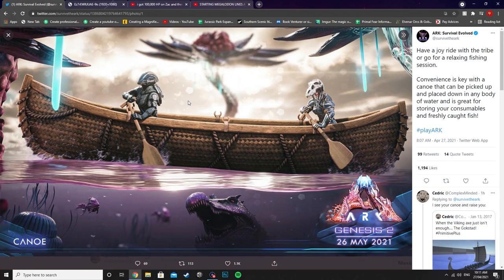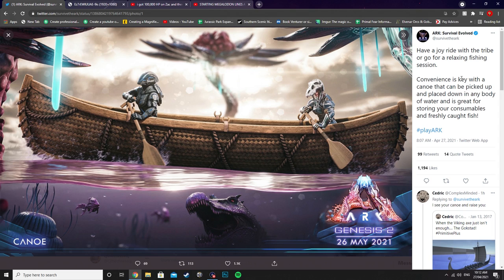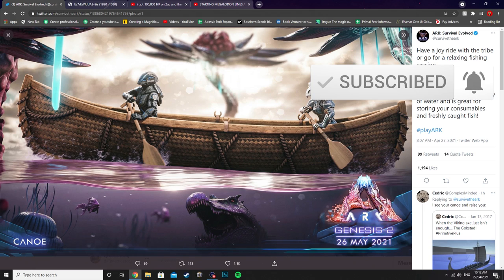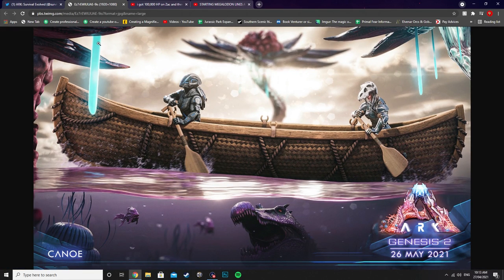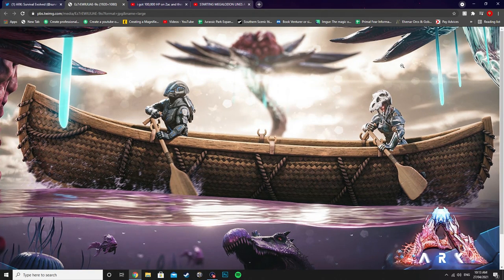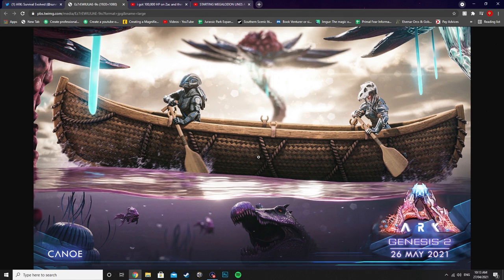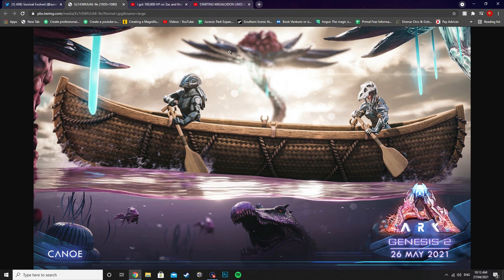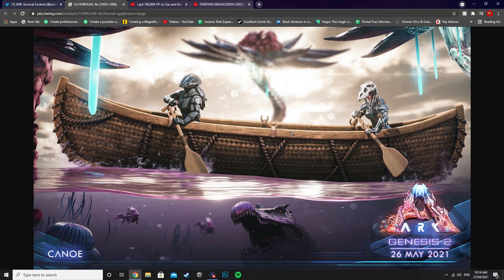BRAND NEW CANOE REVEALED FOR ARK GENESIS 2!! || Ark Survival Evolved!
Hi everyone today I go over all the new community crunch reveals for genesis part 2 coming to ark!!

William
Dark Prince
Darrious
NKERAZP
D'marco
Wintersoldier 13d
DragarEvilbane
Sean
Colby
shrek swamp
voxelvagrant
Corey
scott
Köppelz
Jeffery
Rachelle
Clayton
shaneoh9

Social Media!